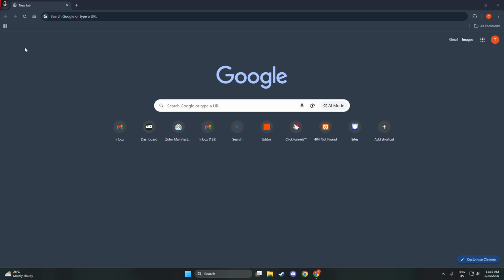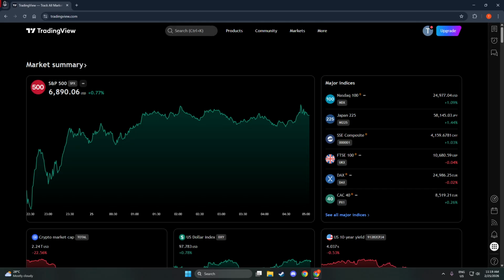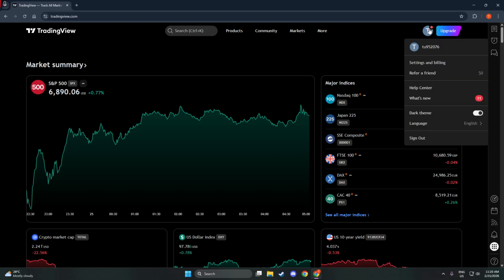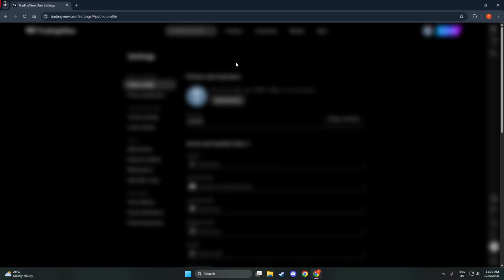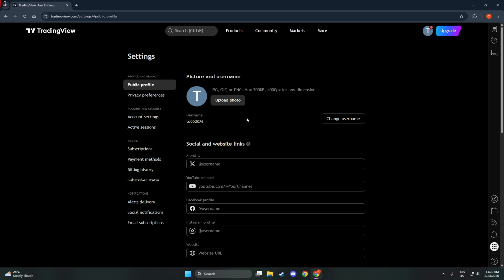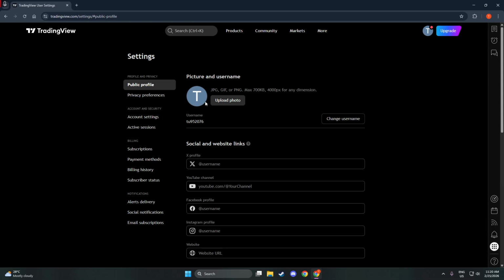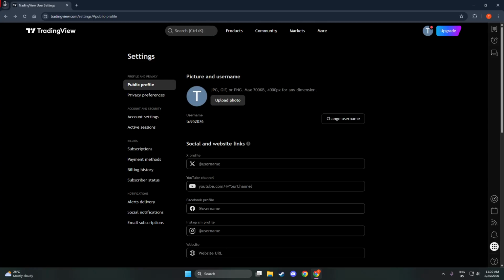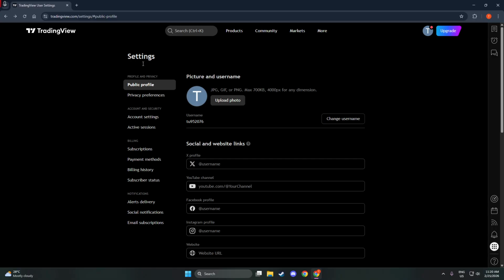How to Find TradingView Username [2026 full guide]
How to Find TradingView Username

In this video, we show you exactly how to find TradingView username details to manage your profile and facilitate social interactions within the platform. We navigate the account settings and profile sections to identify the specific identifier associated with your trading workstation.

Mastering the management of your profile identity is essential for maintaining a professional presence and improving organization within the community modules. By identifying these account parameters, we ensure that you can correctly configure external integrations, manage subscription data, and maintain consistent project quality when collaborating with other traders on the dashboard.

Technical Specs:
Software: TradingView; Feature: Account Settings